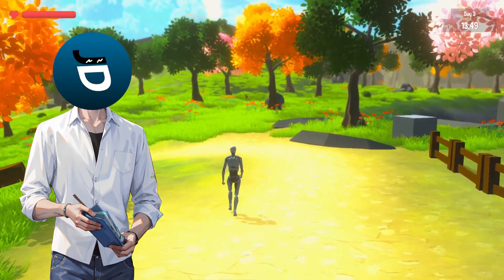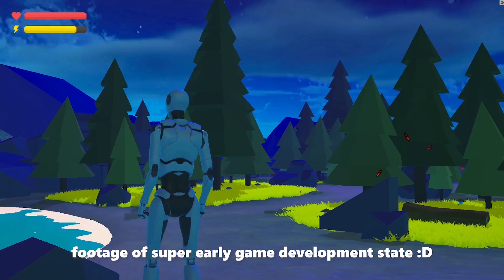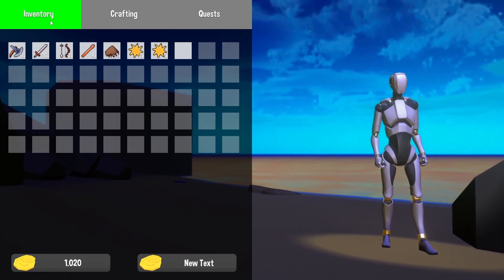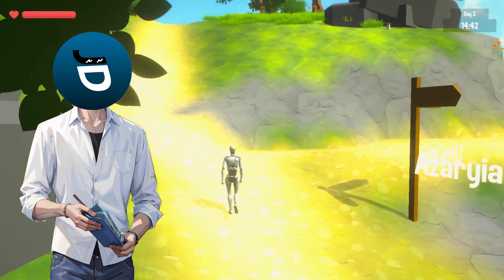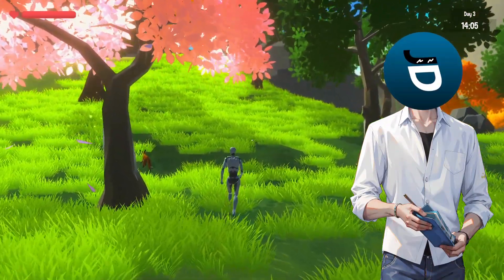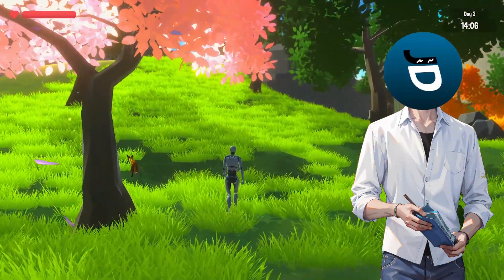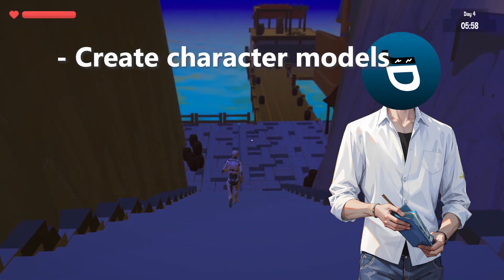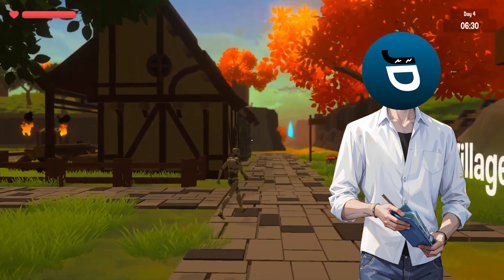THIS is what 200 DAYS of game dev look like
I am coding Azarayia just as a hobby, but I hope you guys like it in the end. This indie adventure game will be available on itch.io if the development is finished - but as long as i am making progress, I am happy you are with me on my gamedev journey!